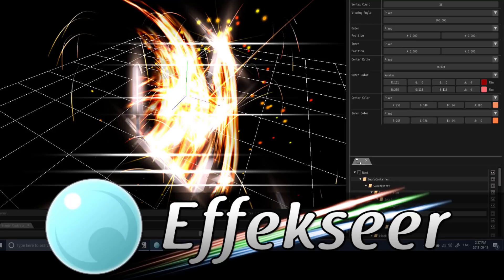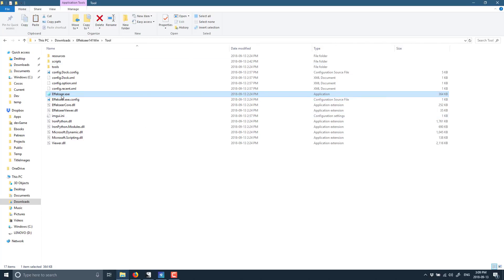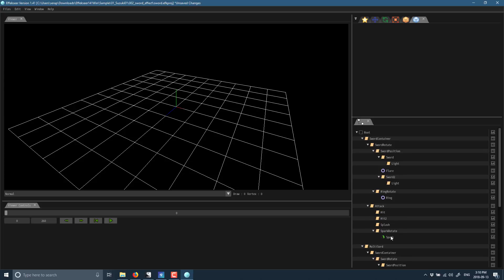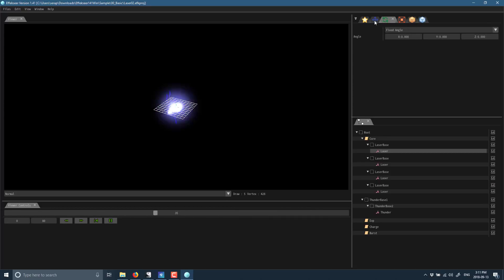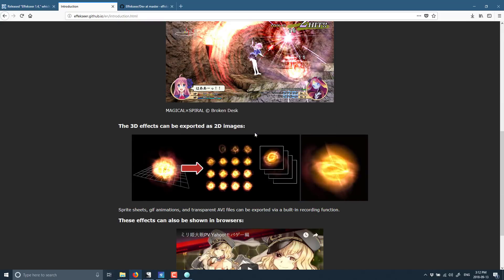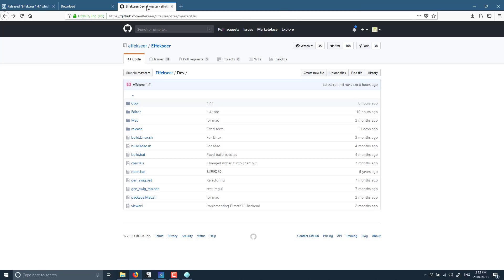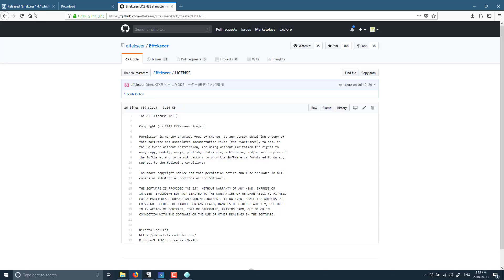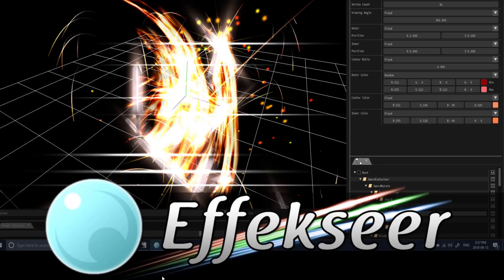Effekseer -- Open Source Visual Effects Tool For GameDev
Effeckseer is an open source MIT licensed package enabling you to  create game special effects and particle systems.  They also include plugins for Unreal Engine, Unity and Cocos2d-x, as well as generic game engine importers.